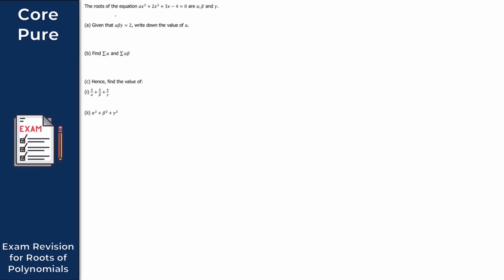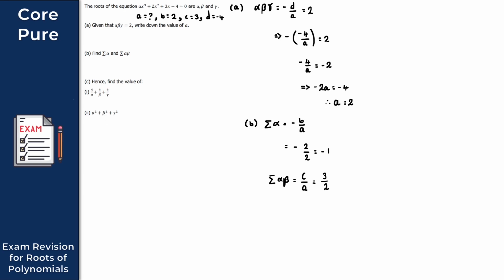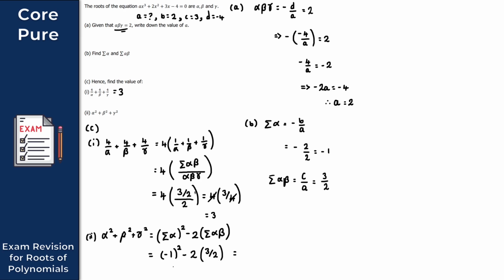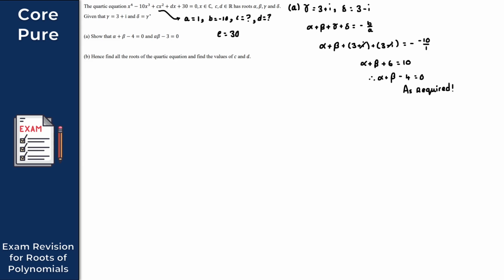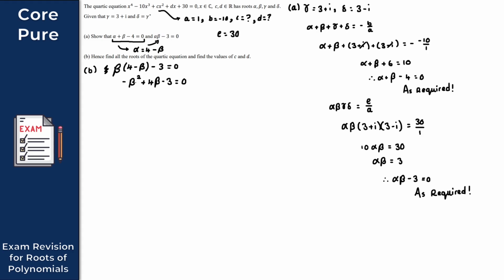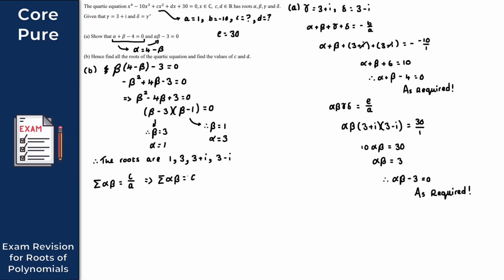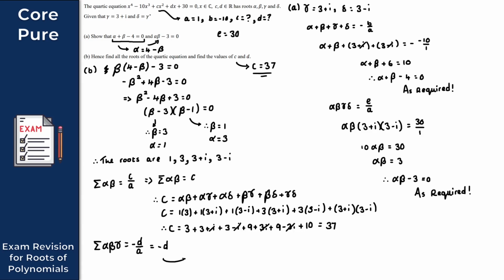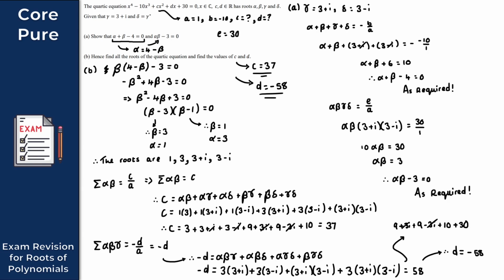A Level Further Maths | Core Pure | Exam Revision for Roots of Polynomials 🚀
In this video we will take at a look at answering exam style questions for methods in Differential Equations.

In the next video we will look Simple Harmonic Motion.

Please do leave any feedback or questions you may have on this topic. If you'd like to cover more revision on A Level Further Maths, Core Pure or Methods in Differential Equations be sure to check out AJMaths.co.uk for more revision videos, worksheets and mock exam papers.